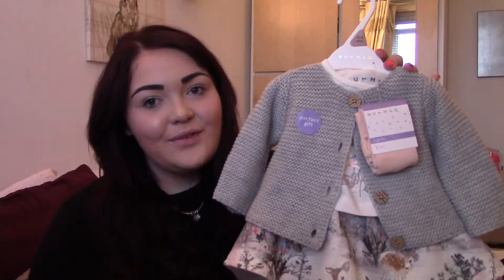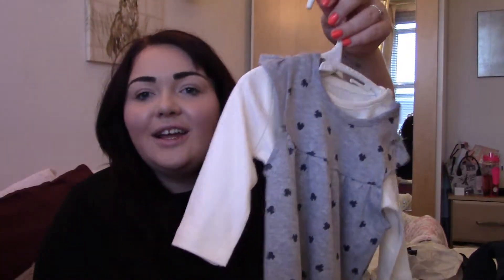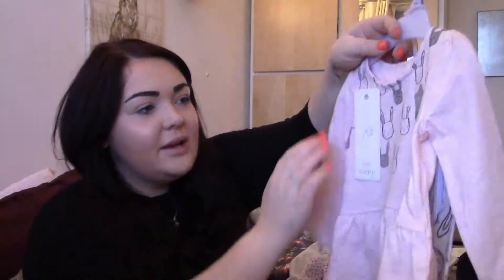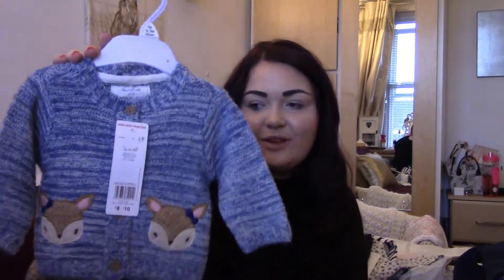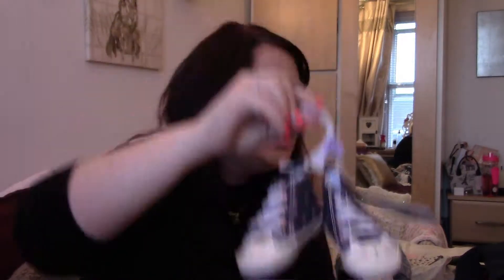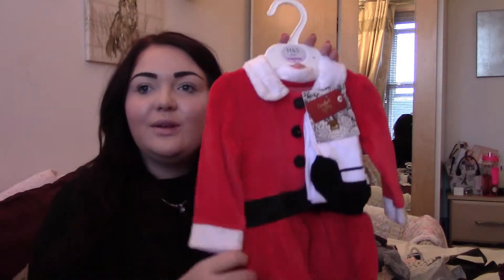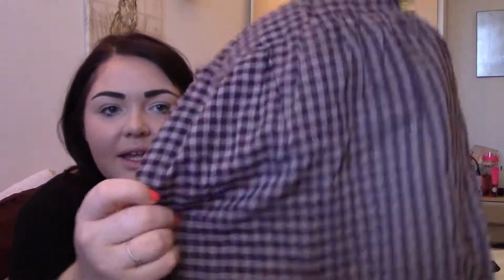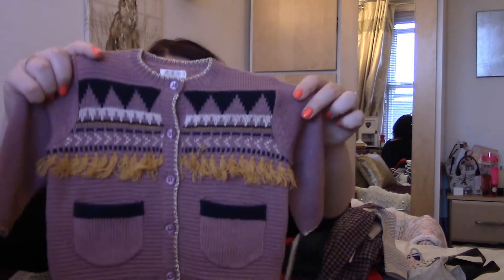BABY CLOTHES HAUL NOVEMBER 2017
Hi, my name is Evie (I am 22 years old and live in Shropshire) and I am a mummy to a beautiful 10 week old girl called Matilda.

In this video I will be showing you a bunch of clothes that I have recently picked up for Matilda. I went to various places such as tesco, morrisons and marks and spencers.

Look on my instagram and facebook to see Matilda wearing some of the outfits- super cute!

Lots of love Evie and Matilda x